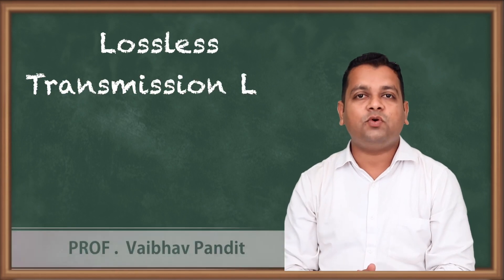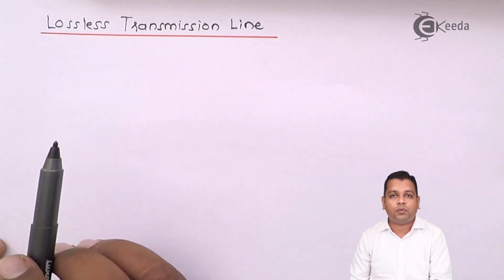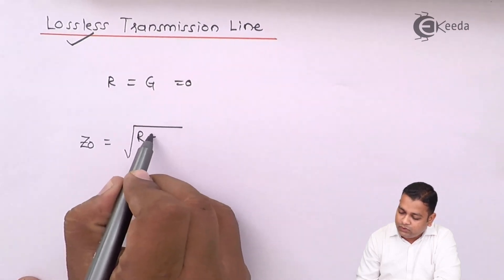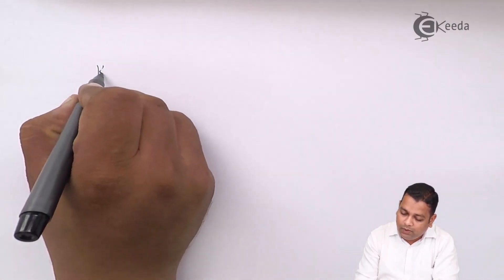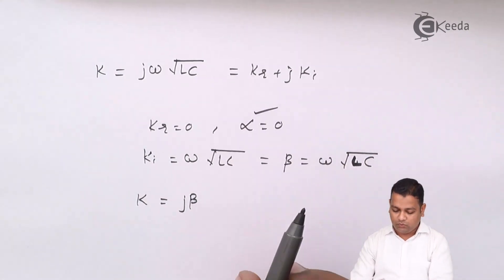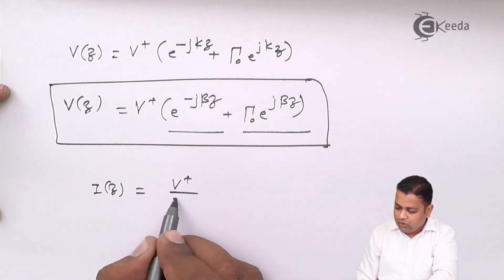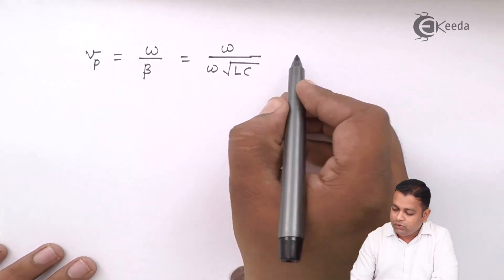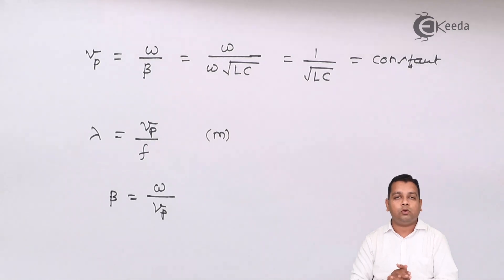Lossless Transmission Line - Transmission Lines in Electromagnetics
Video Name - Lossless Transmission Line

Chapter - Transmission Lines in Electromagnetics

Happy Learning